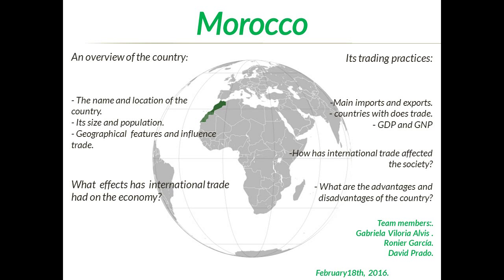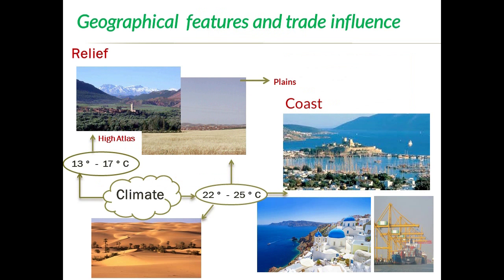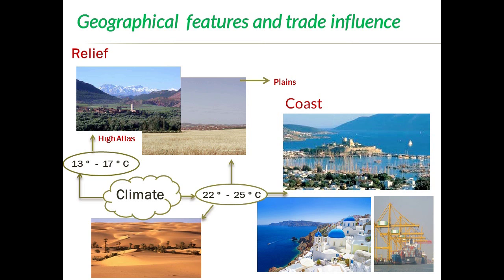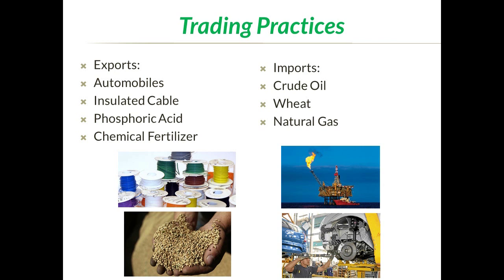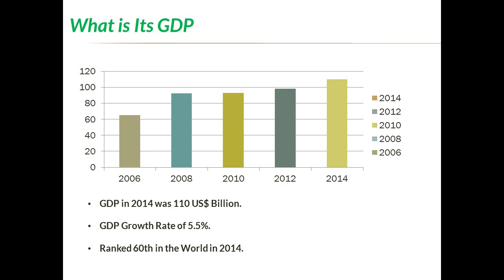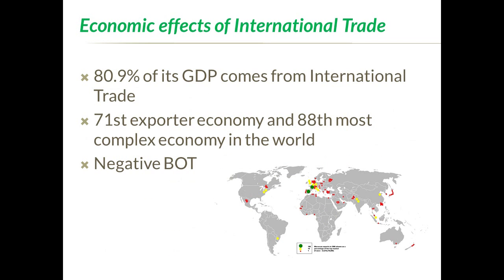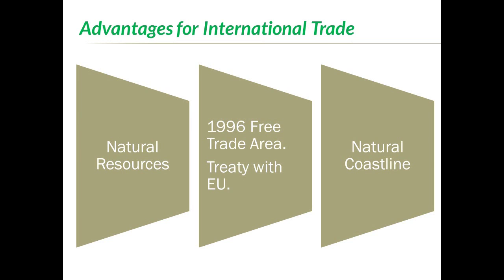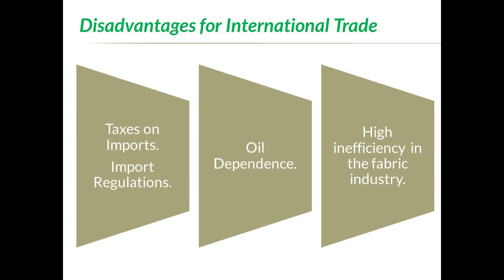The economy of Morocco.